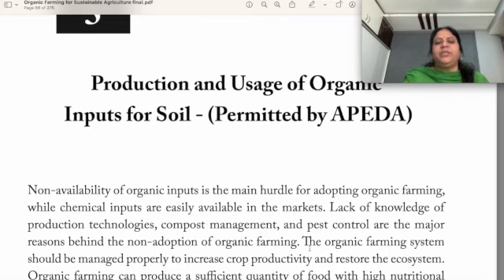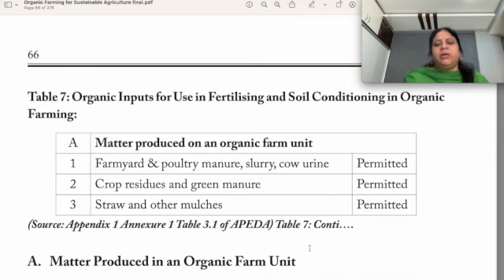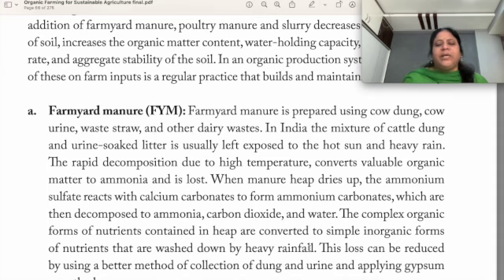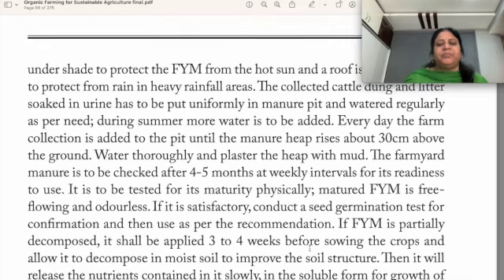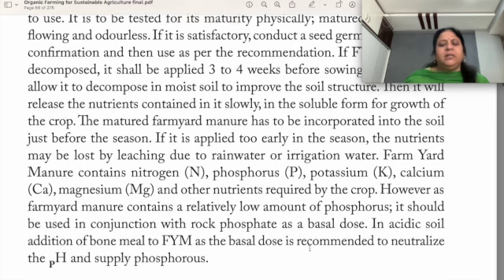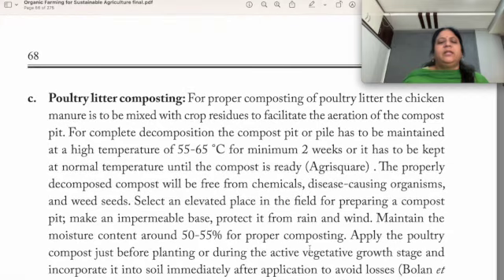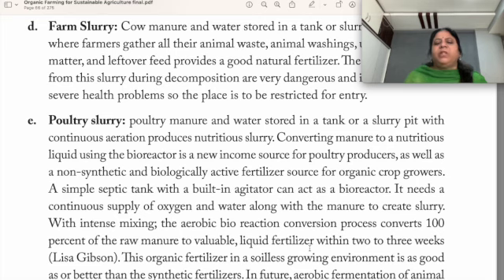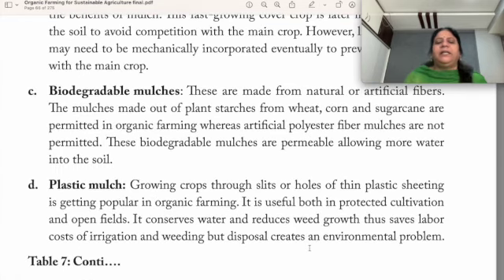APEDA-approved inputs for organic farming - Iinputs for Soil approved by APEDA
PRODUCTION AND USAGE OF ORGANIC INPUTS FOR SOIL - (Permitted by APEDA)

Table 7: Organic Inputs for Use in Fertilising and Soil Conditioning in Organic Farming:
A Matter Produced on an Organic Farm Unit
1 Farmyard & poultry manure, slurry, cow urine Permitted
2 Crop residues and green manure Permitted
3 Straw and other mulches Permitted
(Source: Appendix 1 Annexure 1 Table 3.1 of APEDA) Table: Conti….

A. MATTER PRODUCED IN AN ORGANIC FARM UNIT

1. FARMYARD & POULTRY MANURE, SLURRY, COW URINE

If the land is in conversion from conventional farming, the excess application of chemical fertilizers and continuous cultivation of the same crop in those particular fields might have caused deterioration of soil structure and overall soil quality. The addition of farmyard manure, poultry manure and slurry decreases the bulk density of soil, and increases the organic matter content, water-holding capacity, oxygen diffusion rate, and aggregate stability of the soil. In an organic production system regular usage of these on farm inputs is a regular practice that builds and maintains the soil fertility.

a. Farmyard Manure (FYM): Farmyard manure is prepared using cow dung, cow urine, waste straw, and other dairy wastes. In India the mixture of cattle dung and urine-soaked litter is usually left exposed to the hot sun and heavy rain. The rapid decomposition due to high temperature, converts valuable organic matter to ammonia and is lost. When manure heap dries up, the ammonium sulfate reacts with calcium carbonates to form ammonium carbonates, which are then decomposed to ammonia, carbon dioxide, and water. The complex organic forms of nutrients contained in heap are converted to simple inorganic forms of nutrients that are washed down by heavy rainfall. This loss can be reduced by using a better method of collection of dung and urine and applying gypsum over the heap.

Preparation of farmyard manure in a pit: The manure pit of about 0.9 meters deep, 1.8 to 2.4 meters wide and length as per the requirement is ideal for Indian conditions. The length of the manure pit is based on the number of cattle i.e. 2.5 meters length per pair of animals. The manure pit should be under shade to protect the FYM from the hot sun and a roof is recommended to protect from rain in heavy rainfall areas. The collected cattle dung and litter soaked in urine has to be put uniformly in manure pit and watered regularly as per need; during summer more water is to be added. Every day the farm collection is added to the pit until the manure heap rises about 30cm above the ground. Water thoroughly and plaster the heap with mud. The farmyard manure is to be checked after 4-5 months at weekly intervals for its readiness to use. It is to be tested for its maturity physically; matured FYM is free-flowing and odourless. If it is satisfactory, conduct a seed germination test for confirmation and then use as per the recommendation. If FYM is partially decomposed, it shall be applied 3 to 4 weeks before sowing the crops and allow it to decompose in moist soil to improve the soil structure. Then it will release the nutrients contained in it slowly, in the soluble form for growth of the crop.  The matured farmyard manure has to be incorporated into the soil just before the season. If it is applied too early in the season, the nutrients may be lost by leaching due to rainwater or irrigation water. Farm Yard Manure contains nitrogen (N), phosphorus (P), potassium (K), calcium (Ca), magnesium (Mg) and other nutrients required by the crop. However as farmyard manure contains a relatively low amount of phosphorus; it should be used in conjunction with rock phosphate as a basal dose. In acidic soil addition of bone meal to FYM as the basal dose is recommended to neutralize the PH and supply phosphorous.

b. Poultry manure: It is the faeces of chickens used as an organic fertilizer.  It has a high amount of nitrogen, so it is recommended to use in nitrogen-deficient soils. It is also rich in phosphorus, potassiumand a valuable source of Iron (Fe), Copper (Cu), Zinc (Zn) Manganese (M), Arsenic (As), and many other nutrients (Tewolde et al., 2005). To maintain its nutritional quality, it is to be stored in a covered area or shade. It increases soil organic matter content; infiltration rates and improves soil structure. It is a readily available fertilizer at a low cost. When poultry litter is used as a mulching material, it conserves soil moisture and saves the surface feeding roots from drying out in the summer heat. Poultry manure is capable of restoring ecosystems that are degraded due to mining and other industrial activities.  It can rehabilitate soil fertility through increased biological activity (Franzluebbers and Doraiswamy, 2007).

c.